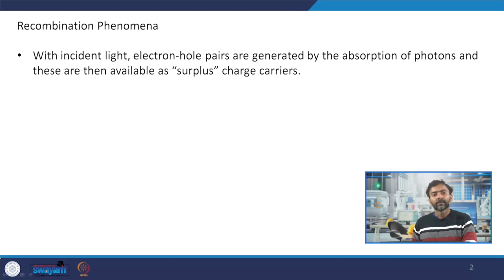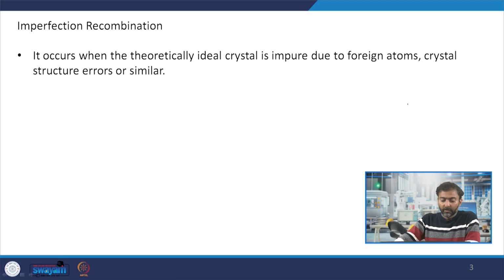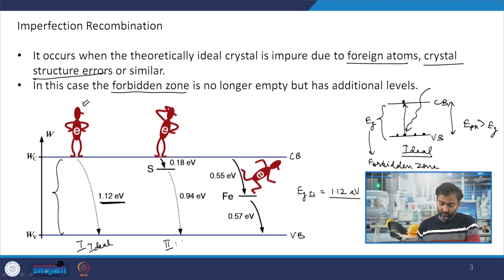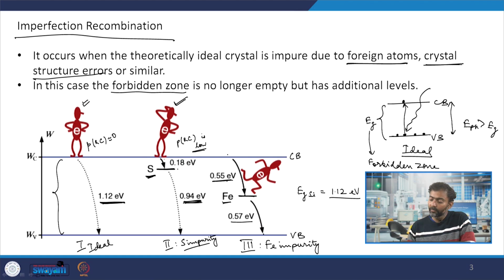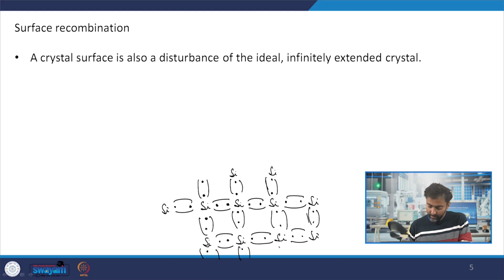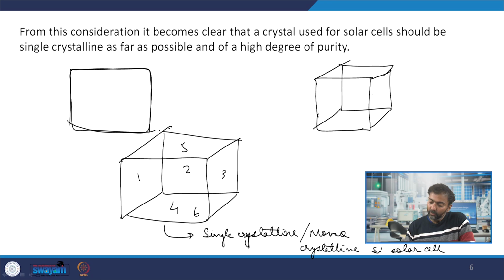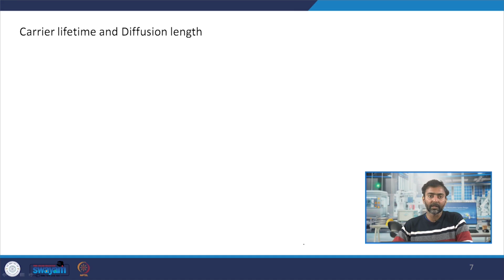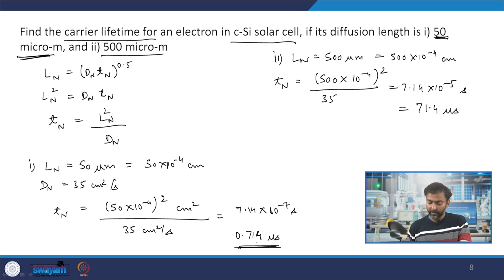Lec 13: Recombination phenomena in solar cell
This lecture covers recombination phenomena (imperfection and surface recombination) in solar cells, the role of impurities/traps, single vs. multi-crystalline Si cells, and carrier lifetime & diffusion length calculations.